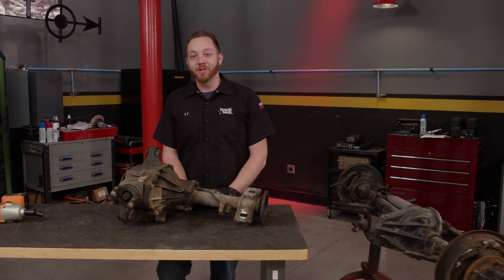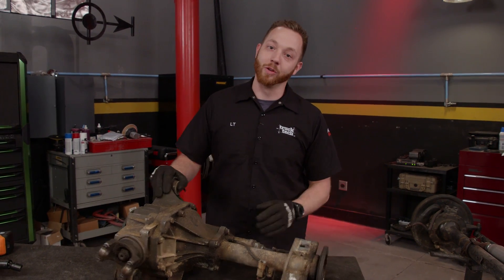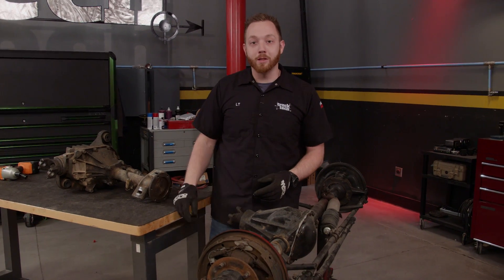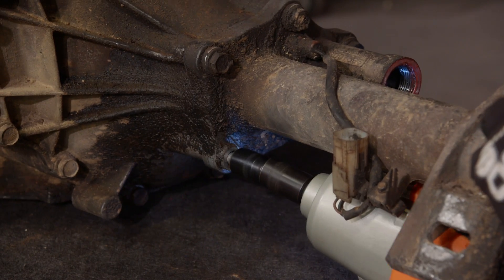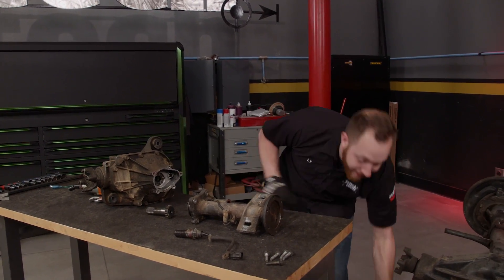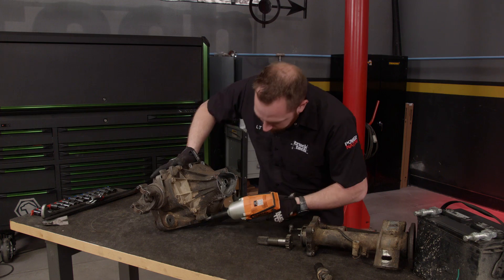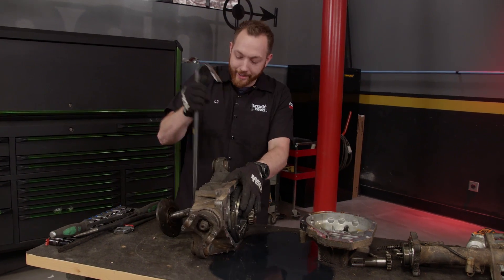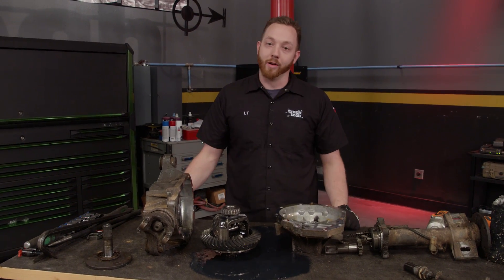Basics Of An IFS Front End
Four-wheel drive independent front suspension (IFS) systems have been used on a lot of pickups since the 1980s. That's when consumers started demanding pickups that were more comfortable and could be used every day. LT has GM's 8 1/4" front differential that was pulled from the '88 K 1500. That was the first year GM used IFS on a full-sized 4WD truck. A lot of people have no idea how these systems work or what it takes to disassemble them. So after running through the differences between IFS and solid-axle, LT will get into that.

The two are actually more similar than you might think. Both have a ring gear inside and ap inion gear that's attached to the driveshaft coming from the transfer case. Both also have a way to disconnect power from the wheels so you're not spinning the whole driveline going down the road. On the old-school axle, it's on the end of the hub whereas on the IFS it has an electronic disconnect mounted inside the axle. That's where the teardown begins.

A thermal linear actuator unscrews from the housing and a few bolts come out to take the differential apart. You can then see the passenger side two-piece axle disconnect system. This is what creates the link and power between the spinning wheel and the rest of the drivetrain. It's a cool combination of electronic and mechanical parts.

It works as you apply 12 volts of power across the coil, the actuator heats up inside, expands, and pushes the rod out. When you remove power, it then contracts back in. The actuator installs into the side of the housing and as it expands the end pushes out. There's a small dowel on the outside axle shaft that centers the inside. As the shift fork extends, a collar slides over the splined areas of both parts of the axles engaging 4WD. When you disengage it, a spring pushes the shift fork back, releasing the collar. Finally, there is a small switch that tells the light on the dashboard when 4WD is engaged.

Disassembly continues with taking the remaining bolts off that hold the main case house together. A pry bar then opens it up. The CV flange on the driver side is held in with an internal clip so it takes a bit of force to pop out. From there, the carrier comes out. Now that the cases are fully split, you can put on new bearings, re-seal it, or even re-gear. Now that it's apart, it's pretty easy to get it back together!

PowerNation - @PowerNationTV
PowerBlock - @PowerBlockTV